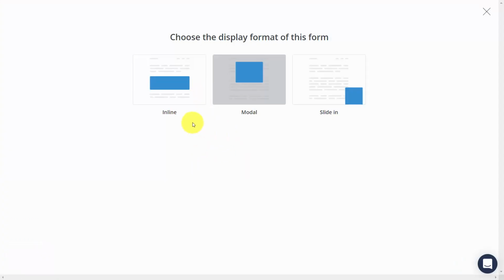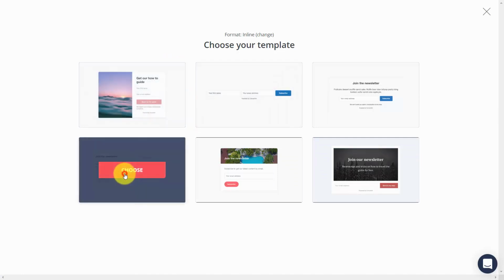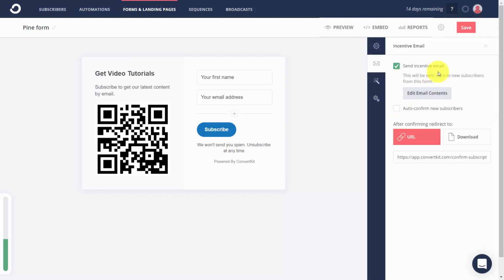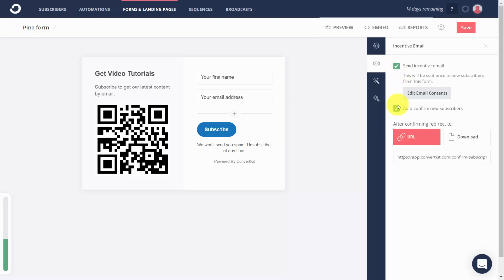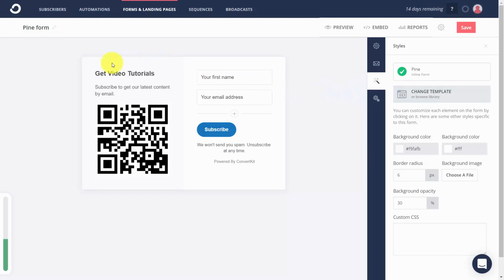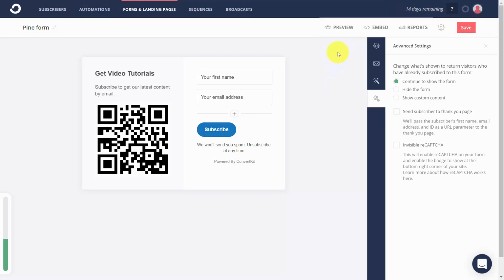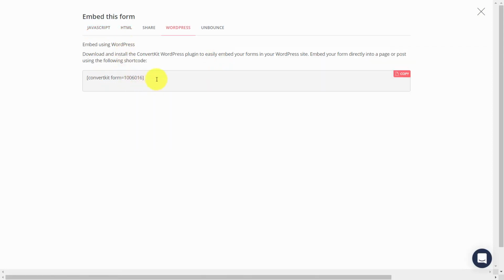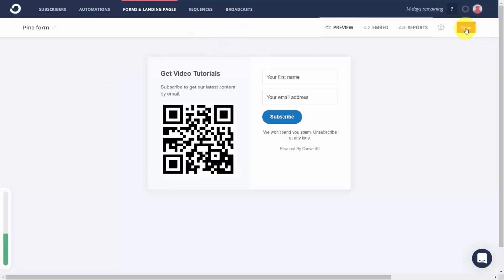Create Email Funnels With ConvertKit. 8 Creating Forms